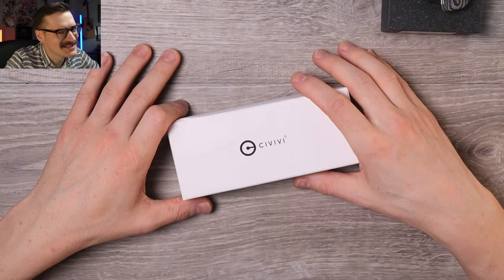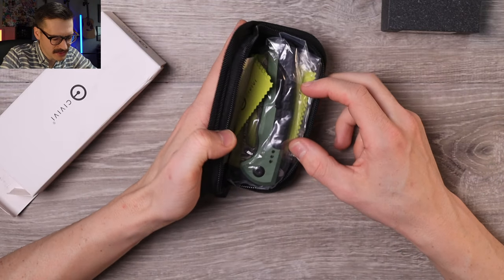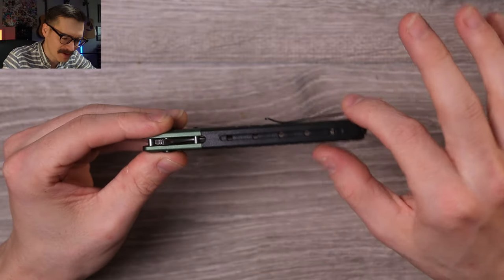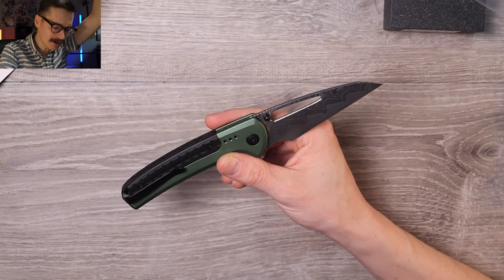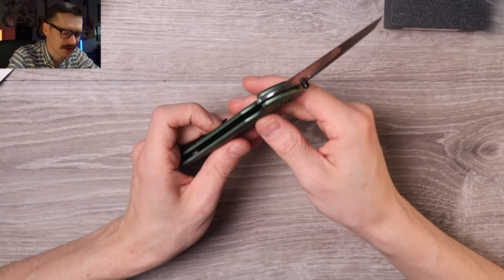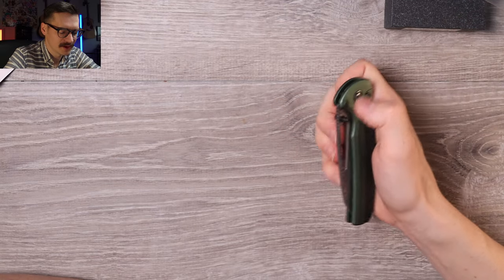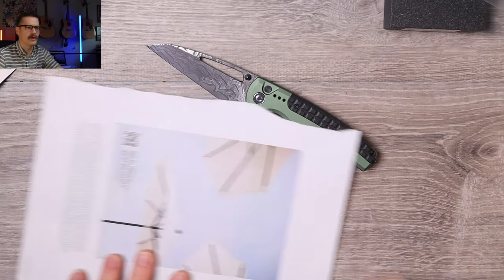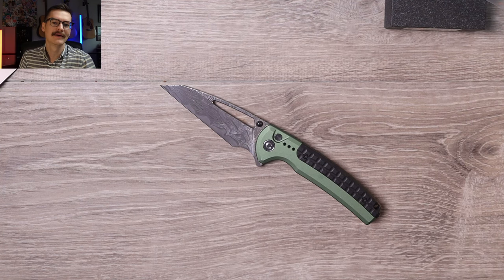Definitely Buying One For Myself! - Civivi Sentinel Strike Button Lock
The Sentinel Strike from Civivi isn't that new... But I am over the friggin moon in love with this thing... Why didn't anyone tell me!